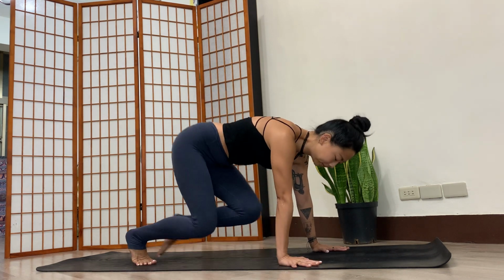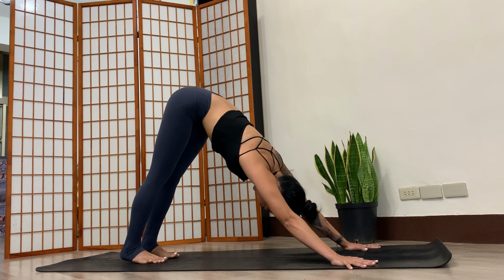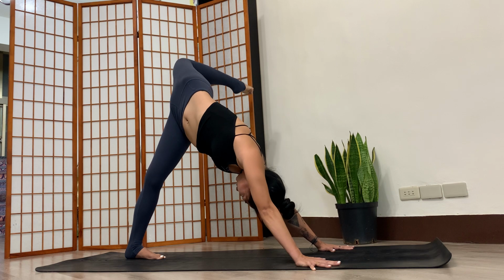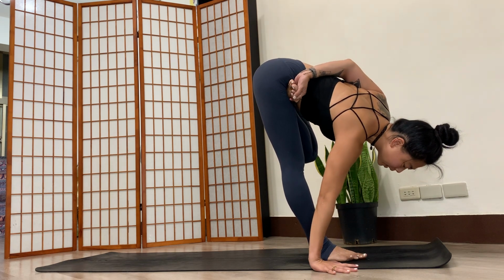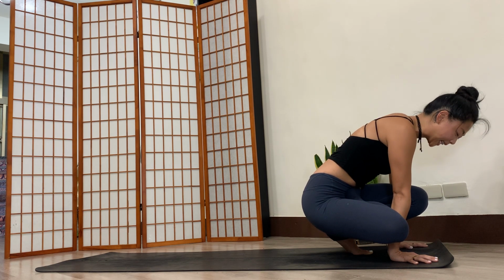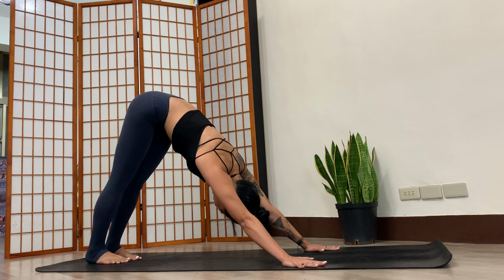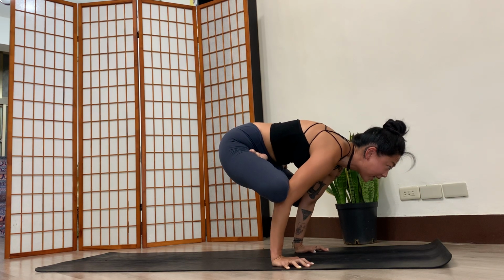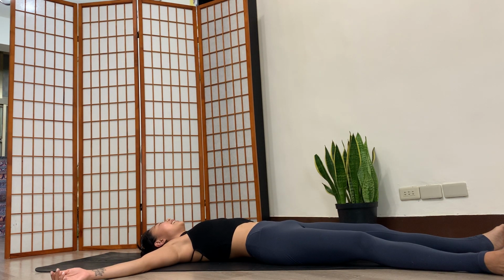30 MINS VINYASA FLOW: Open Your Hips And Work Into Your Lotus Pose!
In this 30 minute flow, we will get our hips ready for the lotus position (padmasana). From there I give tips on how to work into an arm balance with the legs in lotus.

This is a challenging sequence recommended for those who have yoga practice experience. Even for me (you will see), I was struggling and found some moments very challenging in this sequence!

Apologies in advance, some parts when I am standing, my head is off screen but it's ok you don't need to see my head anyway :)